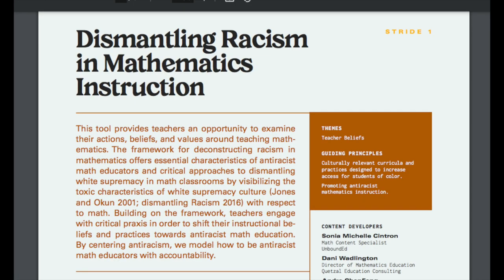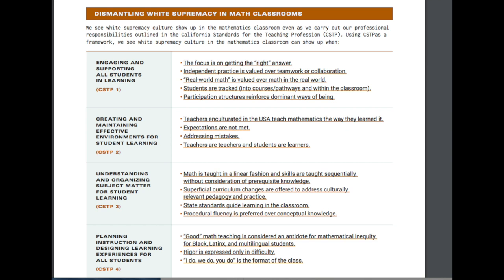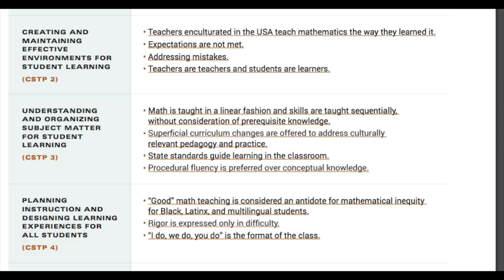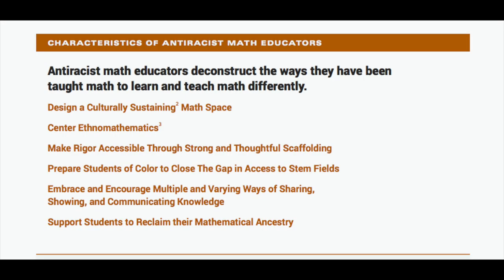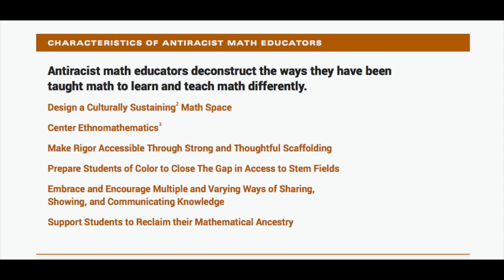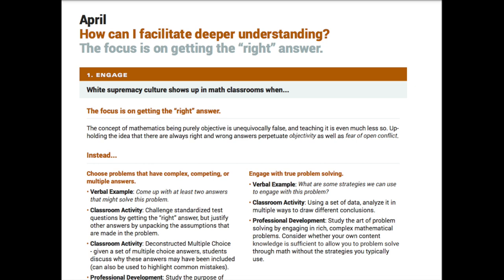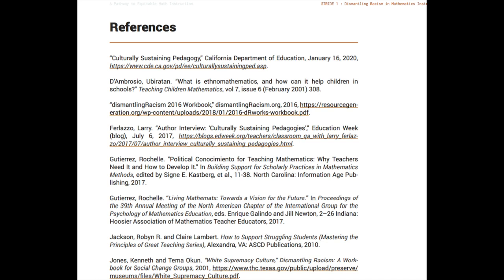Dismantling Racism in Mathematics Instruction